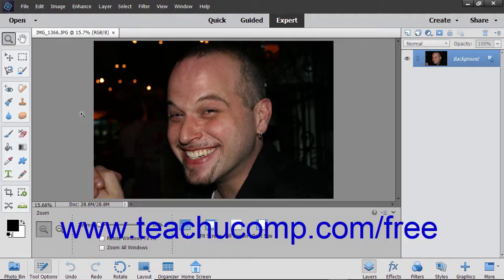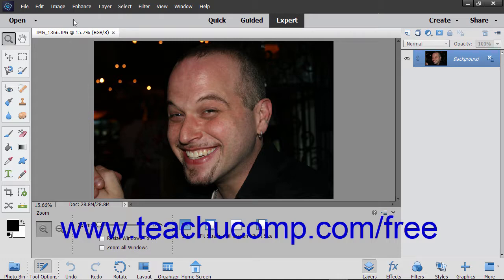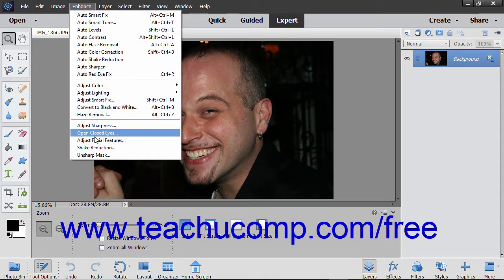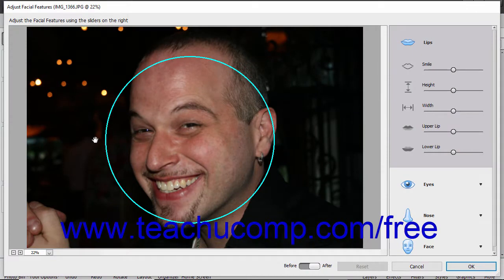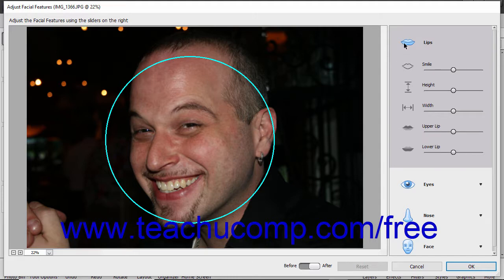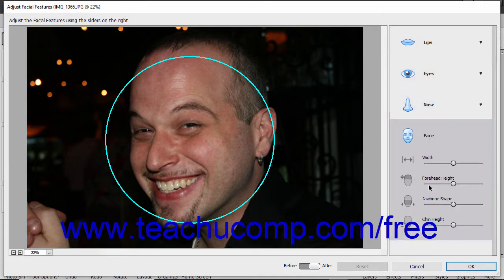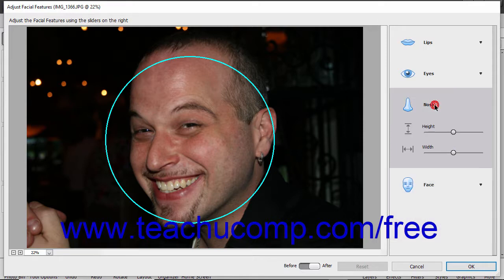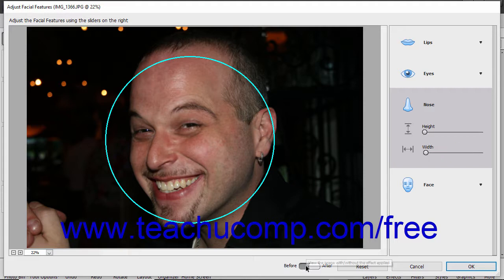Photoshop Elements 2019 Tutorial Adjust Facial Features Adobe Training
Learn about Adjust Facial Feature in Adobe Photoshop Elements A clip from Mastering Photoshop Elements Made Easy v. 2019. - the most comprehensive Photoshop Elements tutorial available. Visit us today!